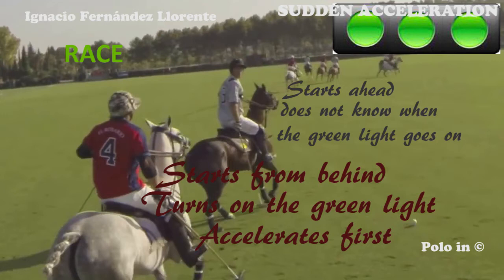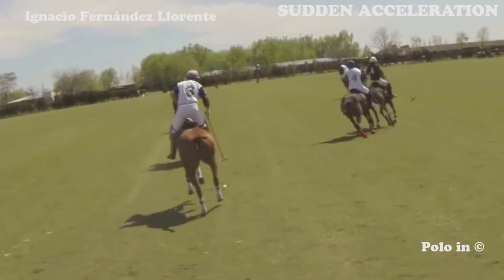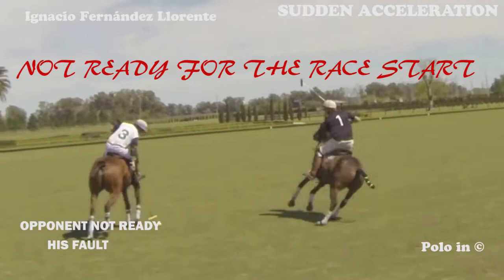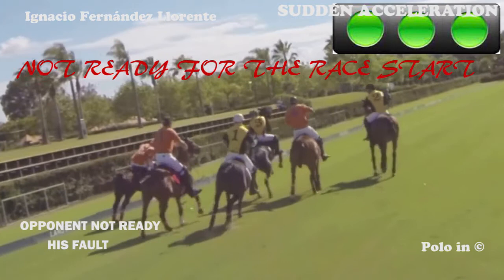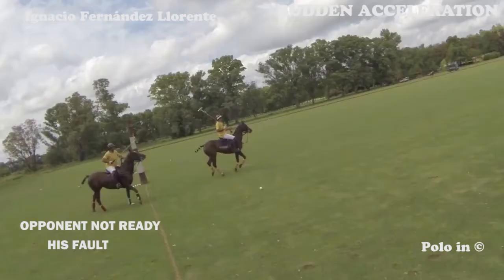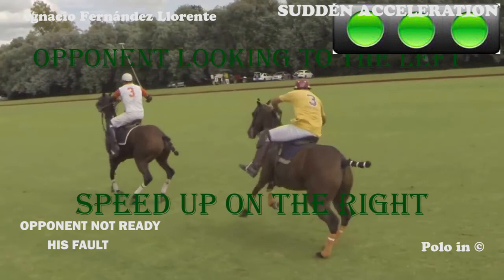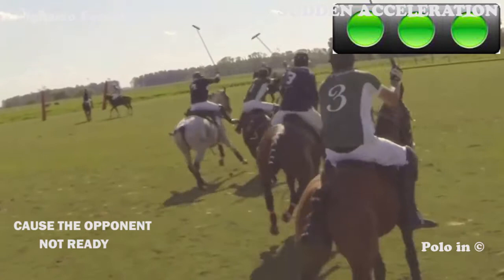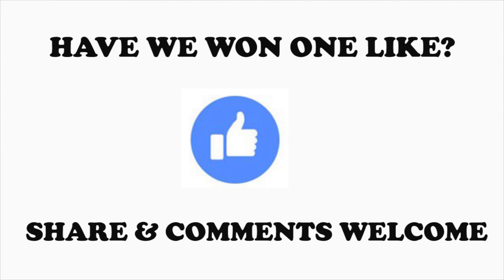Professional Polo 03 Sudden Acceleration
First way to escape Pro´s mark. Sudden acceleration.Let's see examples. Just a horse race. Easy polo to play better.